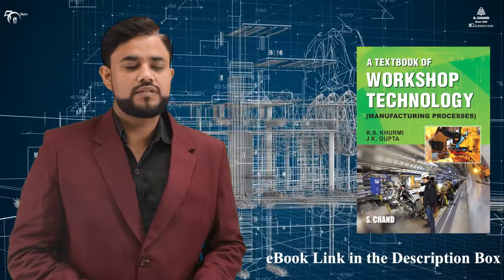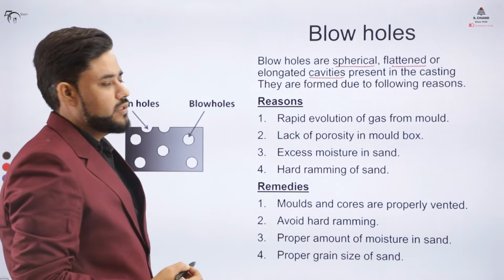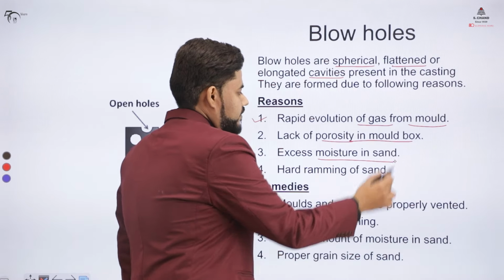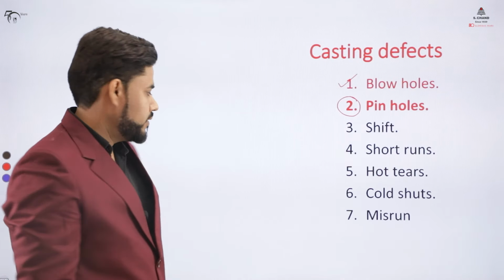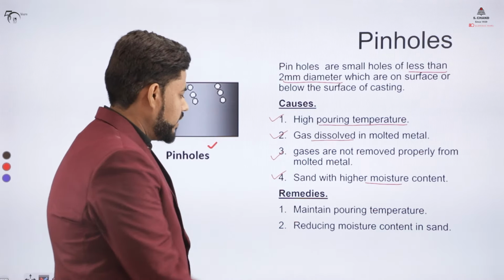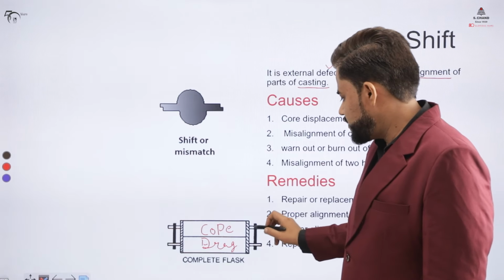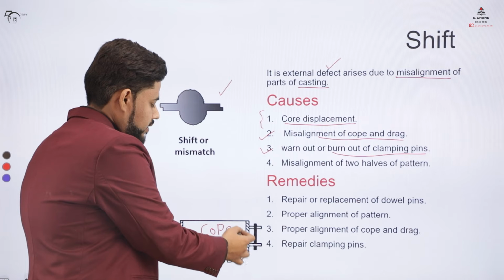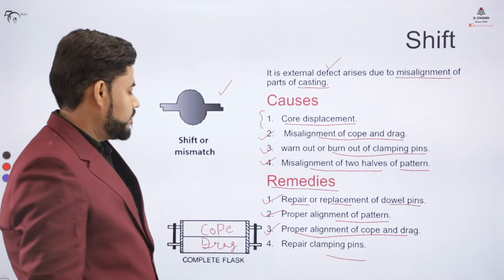Casting Defects (Part 1) | Workshop Manufacturing Practices | S Chand Academy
The videos describes Casting Defects and discusses Causes and Remedies of Casting Defects.